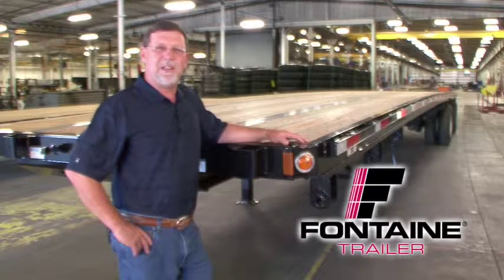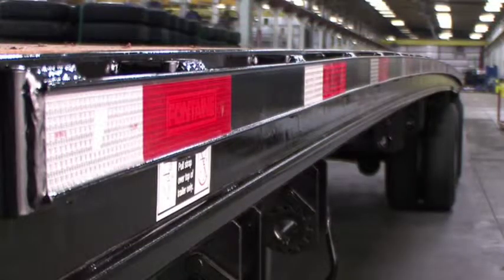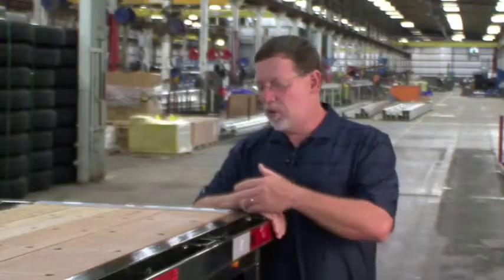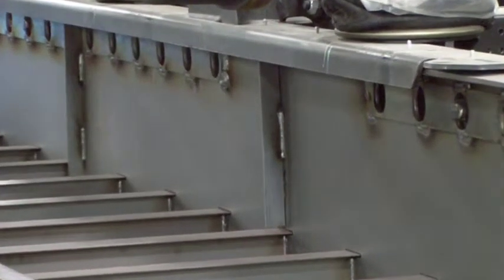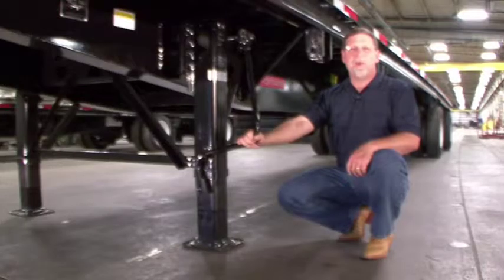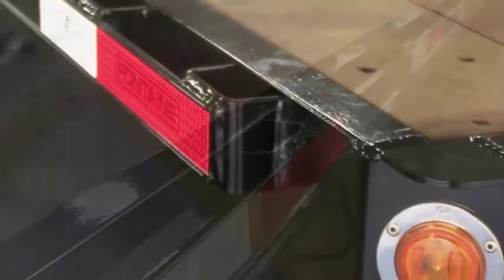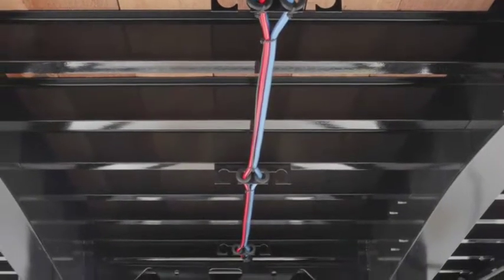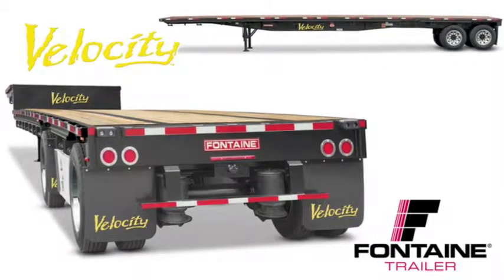2020 FONTAINE (QTY. 10) 53X102 FIXED SPREAD AXLE DROP DECK For Sale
Title: 2020 FONTAINE (QTY. 10) 53X102 FIXED SPREAD AXLE DROP DECK For Sale